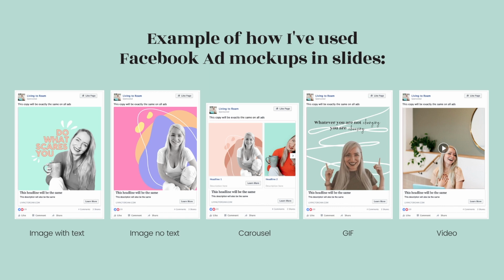5 Simple Tips for Keeping Your Students Engaged!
5 Simple Tips for Keeping Your Students Engaged // Whether you're already teaching online courses, or in-person workshops or you're still in the planning stages of becoming an instructor - this video is for you! Keeping your students happy and engaged should be your number one mission as an instructor. But it's easier said than done. After teaching over 18k students in my online courses, these are my 5 top tips for creating EPIC slides for your online courses.

You can also use these tips for presenting a short workshop, webinar or other online event.

00:00 In this video you’ll learn:
01:11 Keep your course content simple
02:08 How to make your course slides entertaining
03:09 How to keep your students engaged
04:33 How quickly you should be presenting your course content?
05:04 How important is branding to your course content?
07:09 How to create dynamic course slides within Canva

🤓 Skillshare: Learn digital marketing, design and much more from 36,000+ courses taught by expert instructors